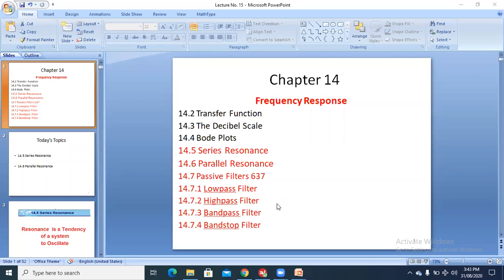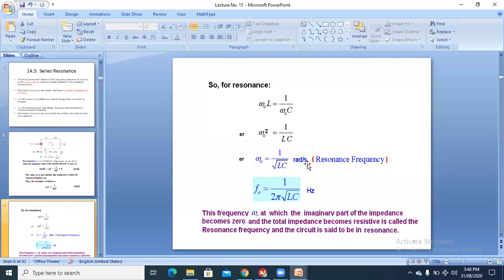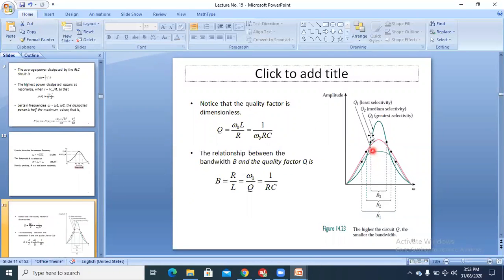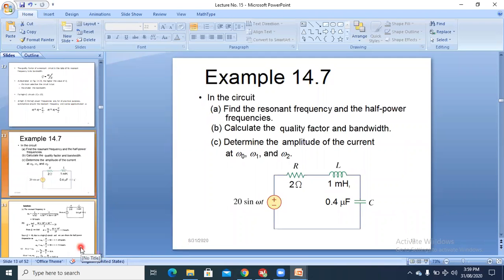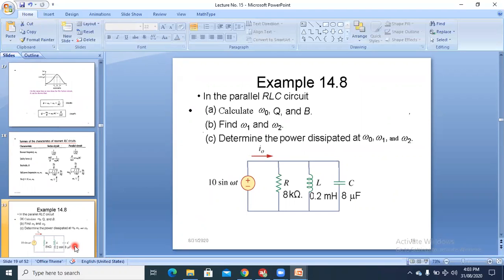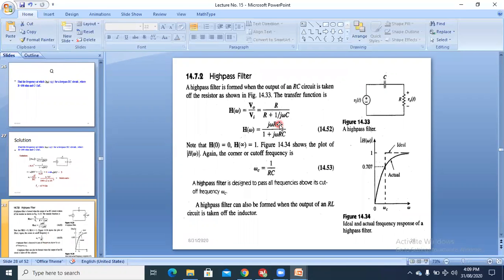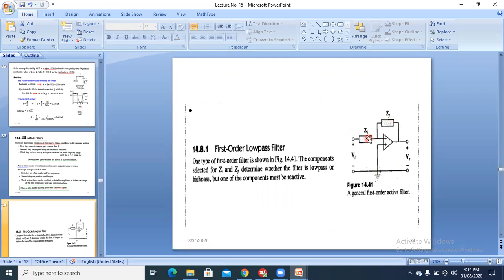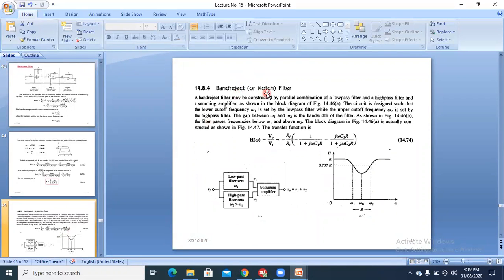Lecture No. 15